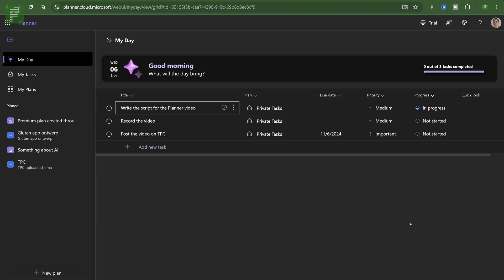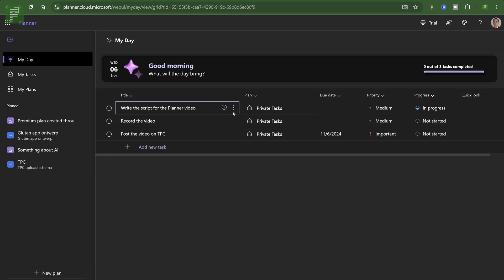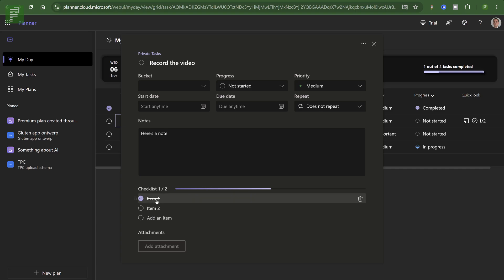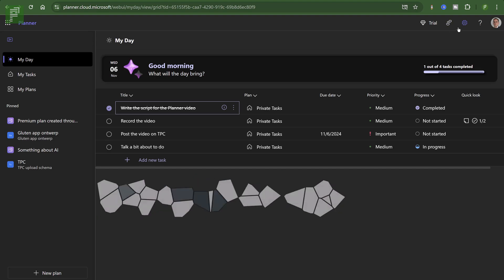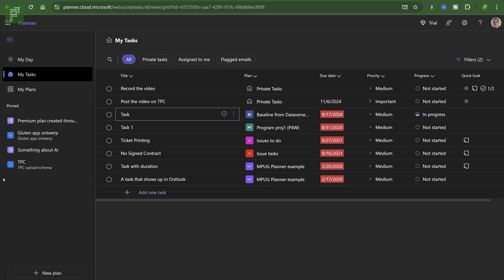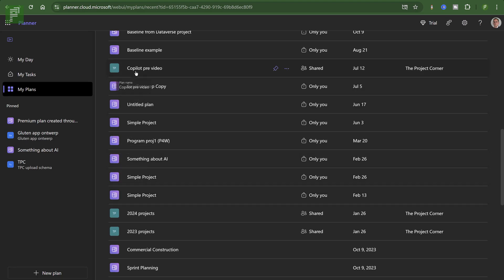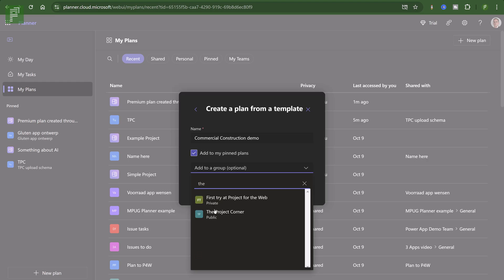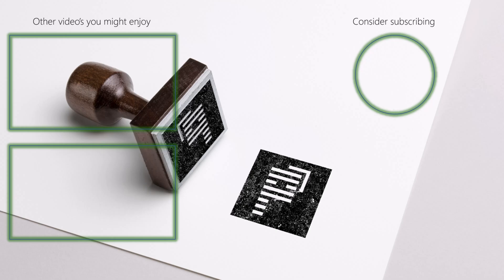Exploring Planner Cloud Microsoft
Microsoft continues it's work to combine all things related to task management into one app. Now available in a browser as well as in MS Teams.

OR TRY:
🚀Projectum Power PPM:

CHAPTERS:
0:00 Introduction
0:26 To-Do in planner
3:46 more information in a task
7:00 the My tasks view
11:37 using templates